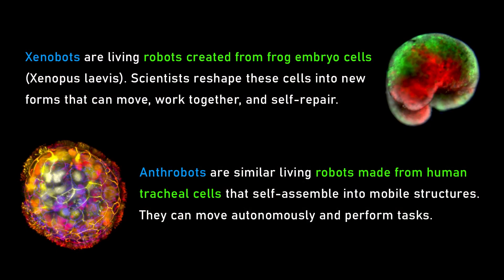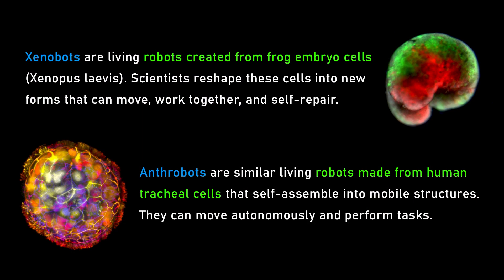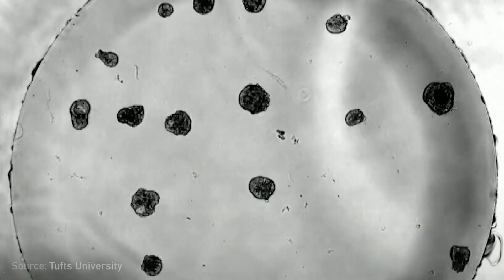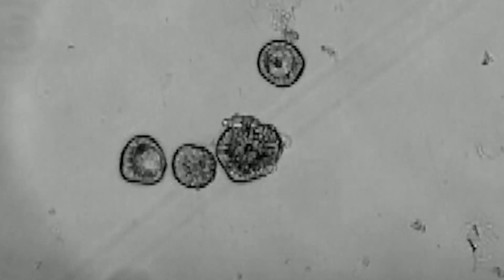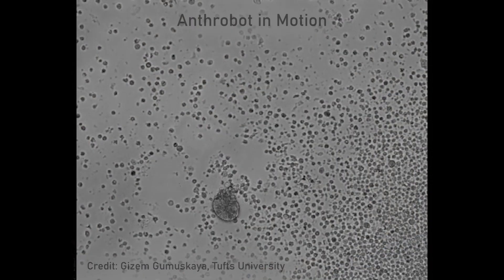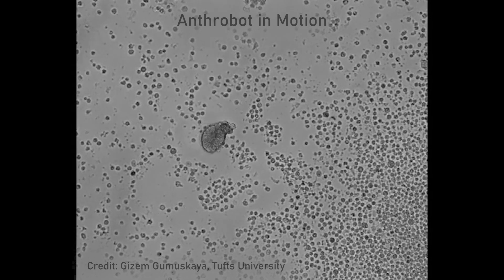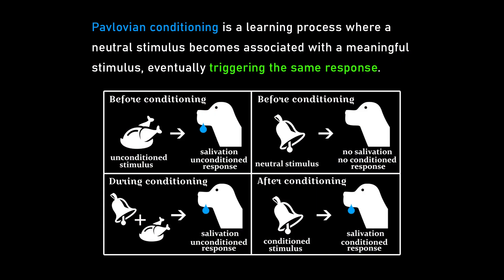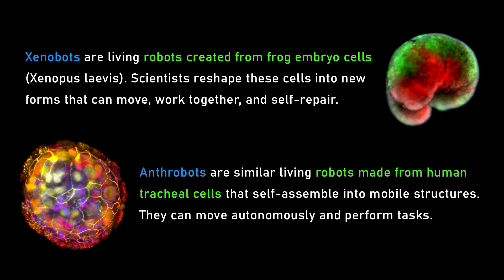Creating life in the lab - Xenobots and Anthrobots | Michael Levin and Lex Fridman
*GUEST BIO:*
Michael Levin is a biologist at Tufts University working on novel ways to understand and control complex pattern formation in biological systems.